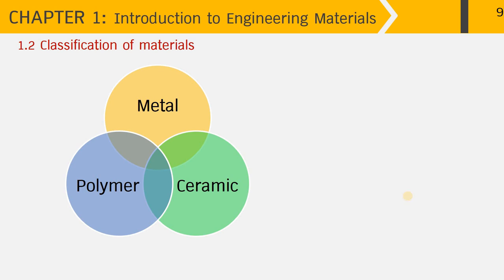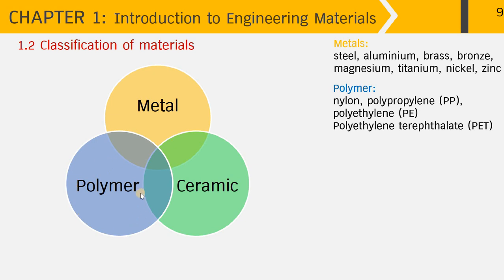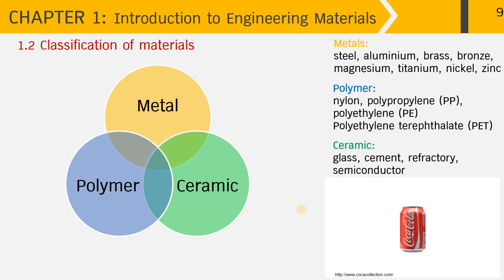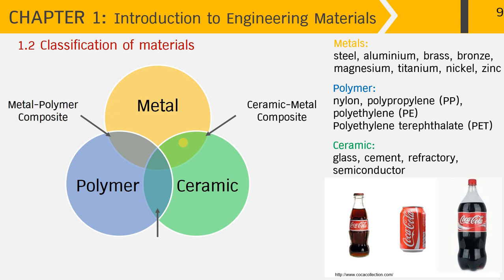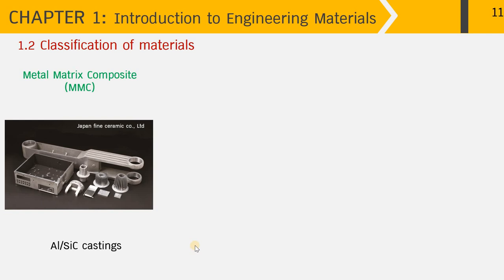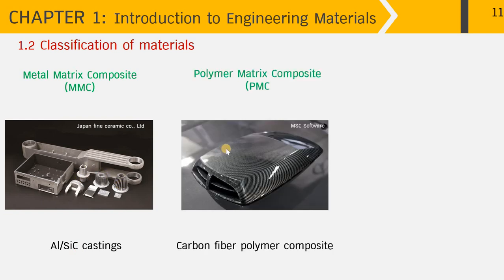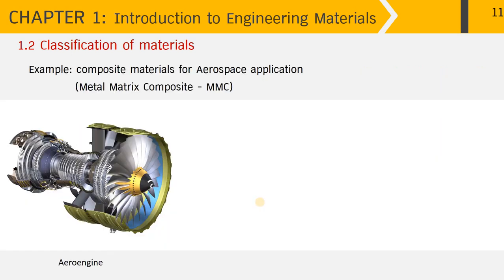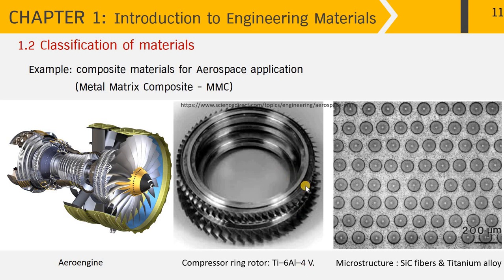531100 Eng Mat I: Chapter 1: Headig 1.2